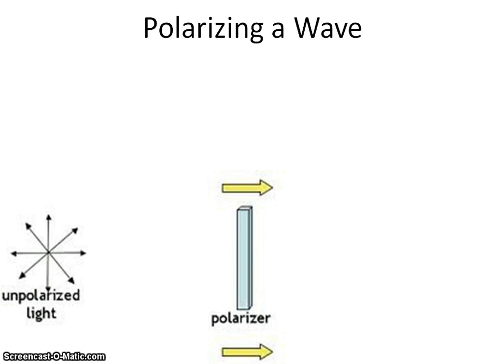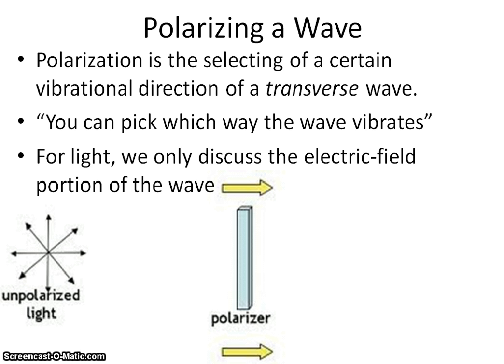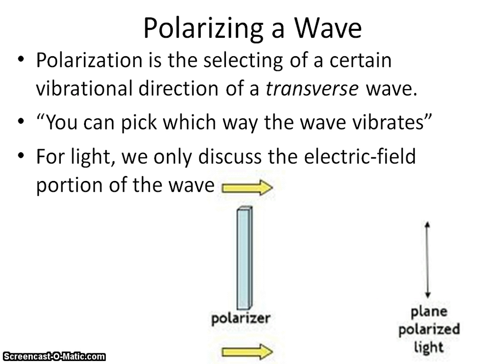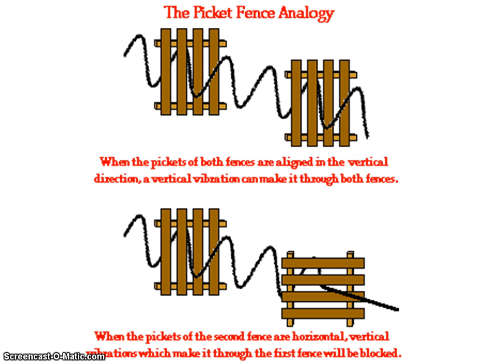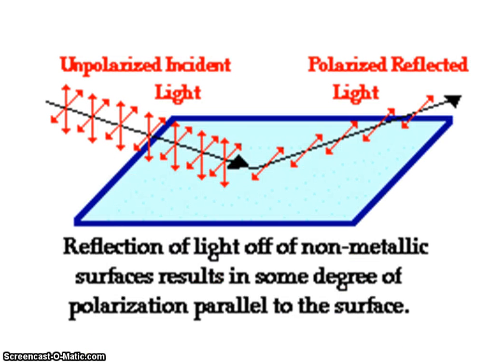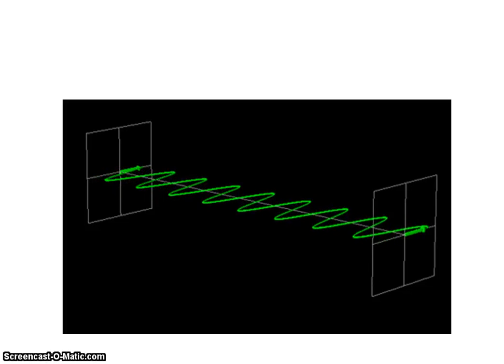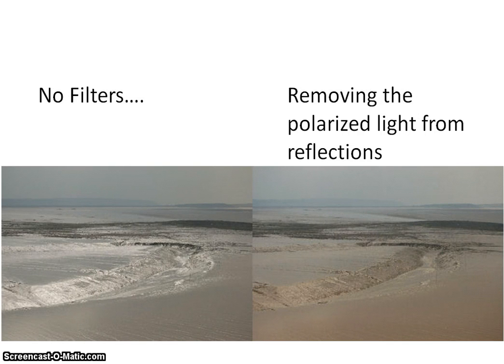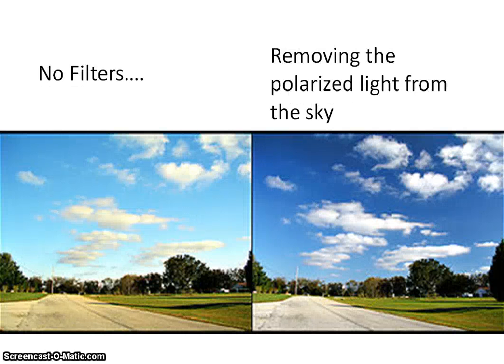Chap24_lec_5_polarization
Polarization:  The images are from physicsclassroom.com and Wikipedia